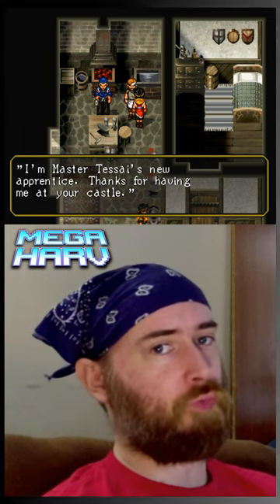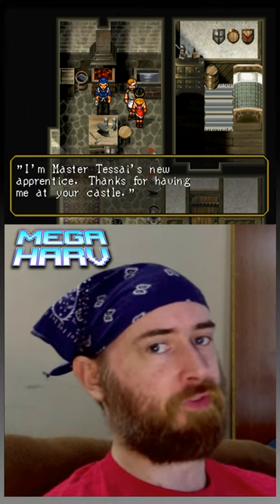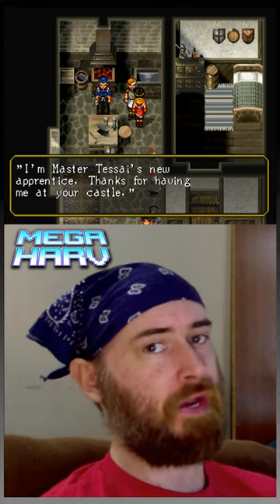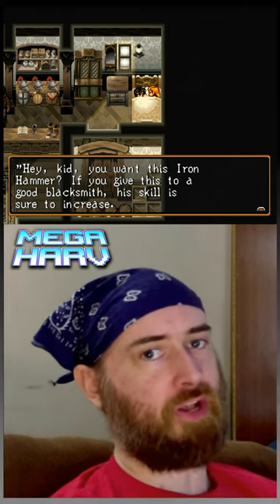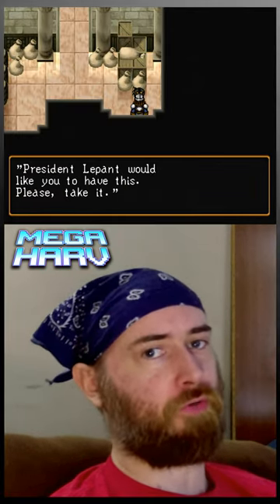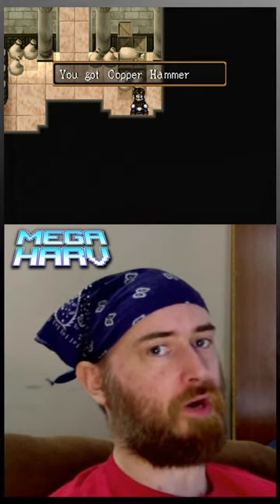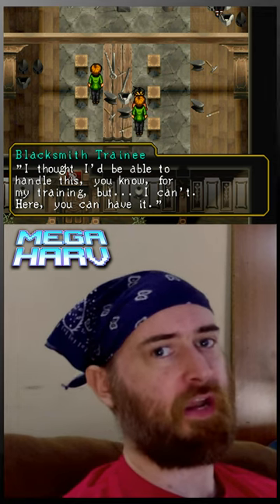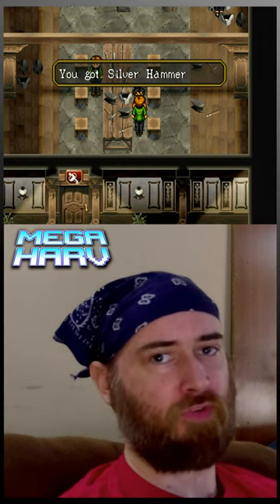All Hammer Locations in Suikoden II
In Suikoden II, when you finally recruit the Blacksmith Tessai in Kuskus Town, you can already level your weapons up to Level 12 in Kuskus to begin with, but if you want to know all of the hammer locations, the Iron Hammer can be found in Forest Village from a person in the armory who will sell it to you for 2000 Potch, and the Copper Hammer can be found in Gregminister Castle, hang a right as soon as you enter the castle and speak to the knight hanging out there to receive the Copper Hammer. More importantly, after liberating Greenhill, if you go to the Blacksmith room in the Academy, one of the students will give you the Silver Hammer to Level your weapons up to Level 15. Lastly the Golden Hammer is a rare find in Sajah Village in the Highland territory, roughly northwest from L'Renouille for 6500 to Level your weapons to max level 16.